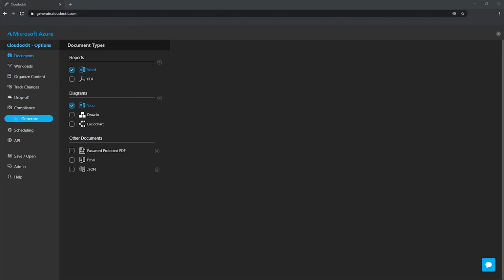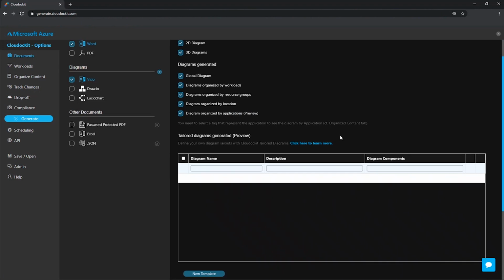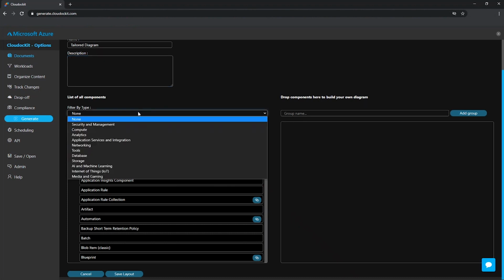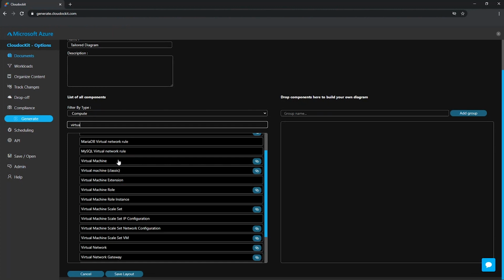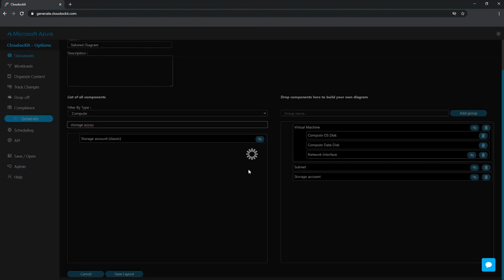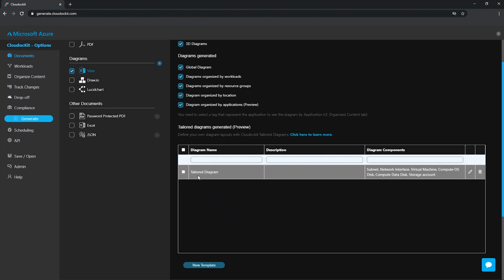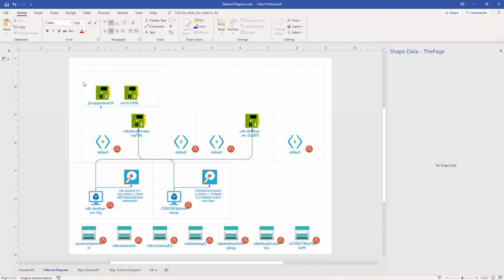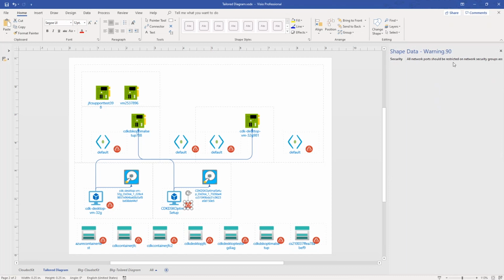Cloudockit Tutorial - Tailored Diagrams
Learn how to use Cloudockit's Tailored Diagram Generator. Easily customize your architecture diagrams the way it makes sense to you and your team. Perfect for Azure, AWS, and Google Cloud platform. Compatible with Visio.